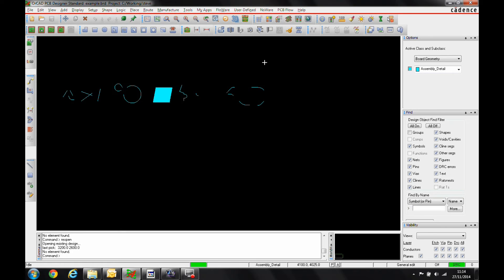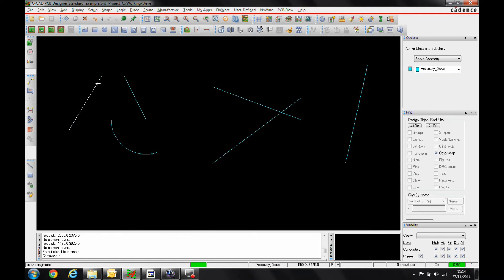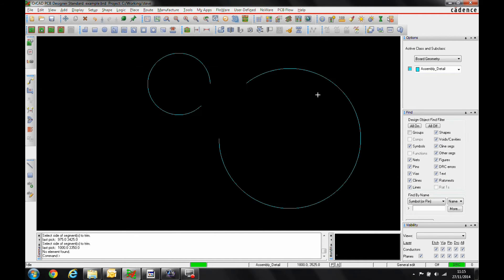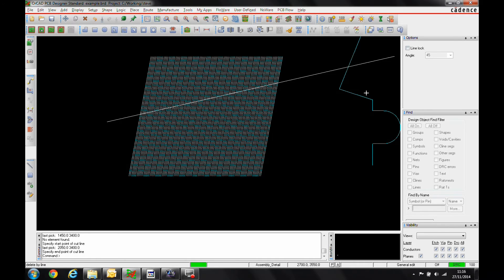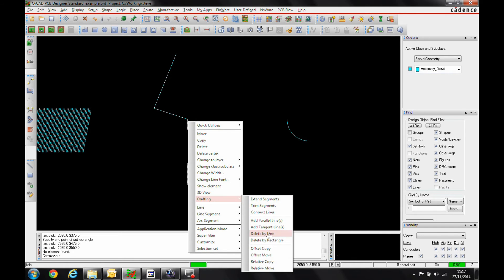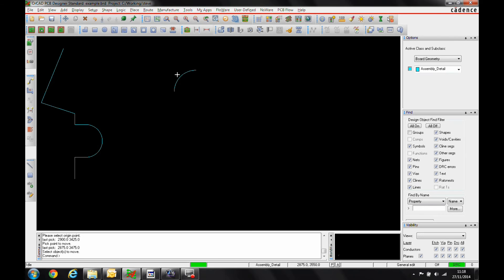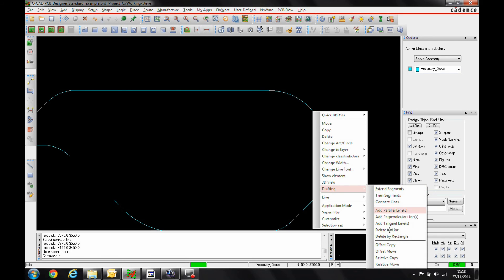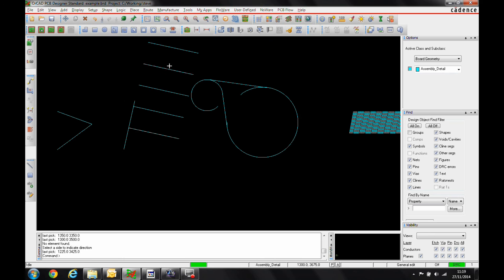Tutorial OrCAD Allegro Drafting Features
Here we explore the drafting features of OrCAD and Allegro PCB Editor. This is a tutorial video